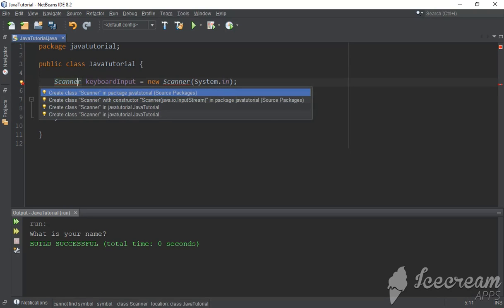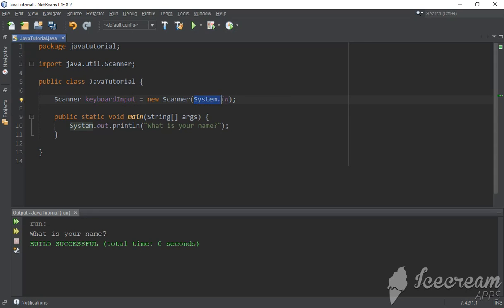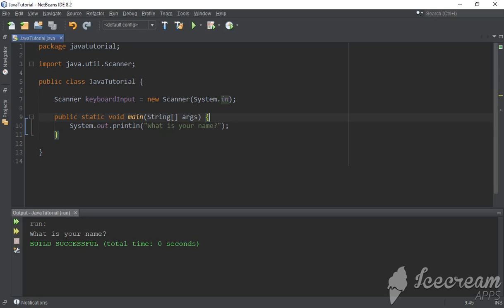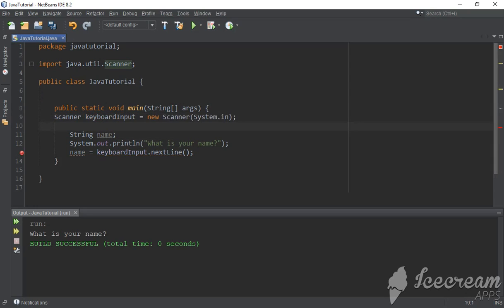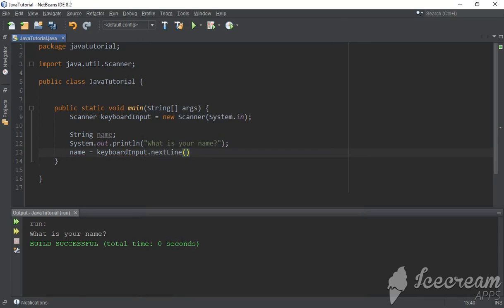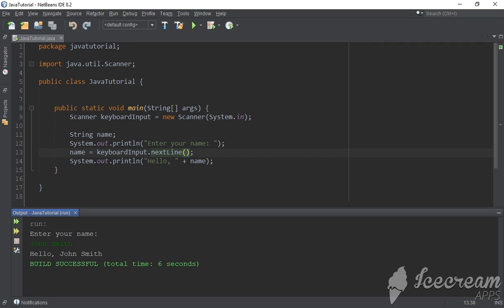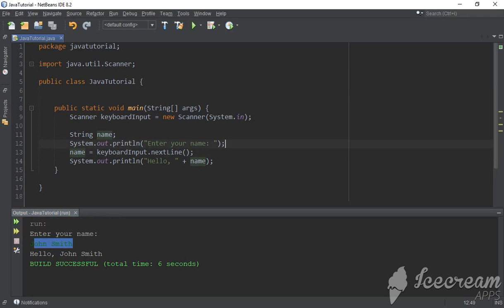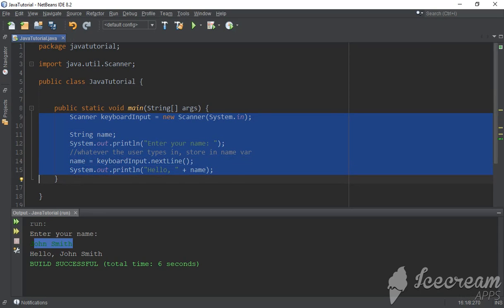Java Programming Tutorial - Get User Input! - | 03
In this tutorial, we will learn about how to get user input and create a small program to combine variables, print statement and user input.